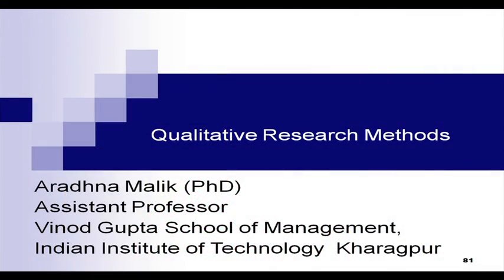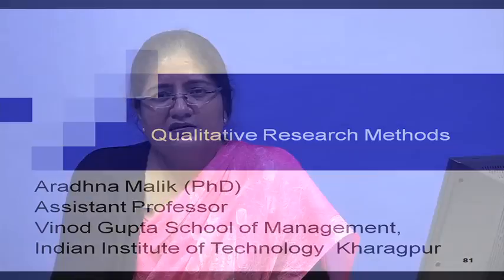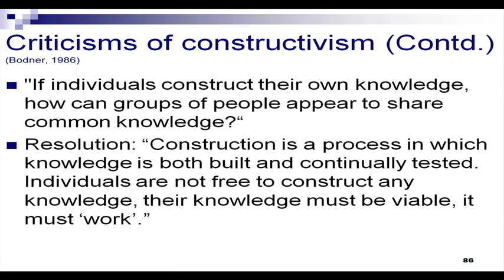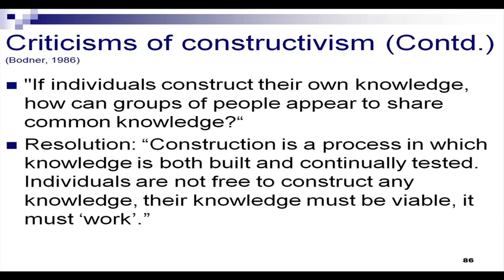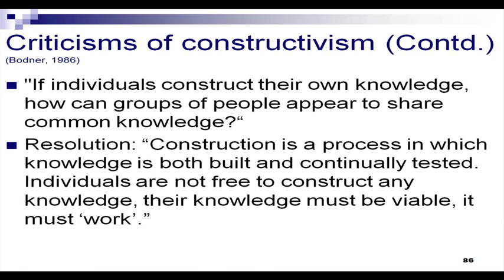Lecture 12: Criticisms of Interpretivism and Constructivism